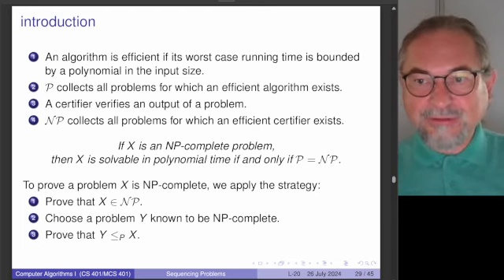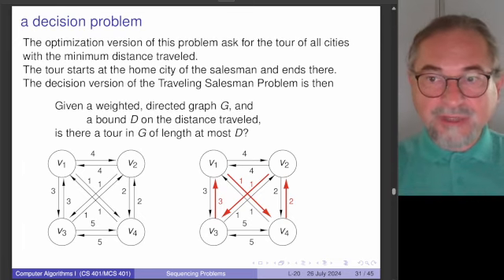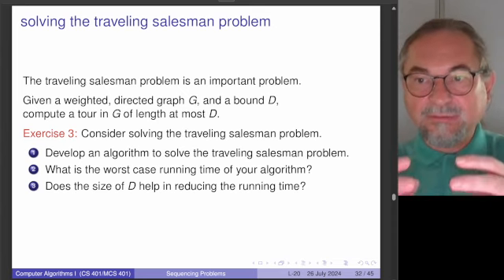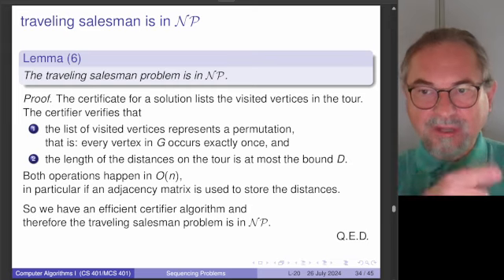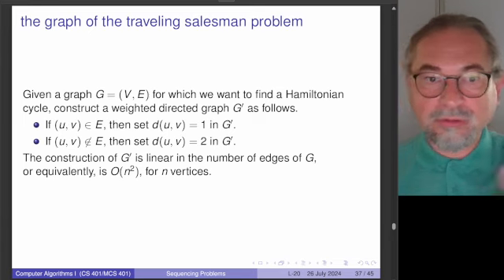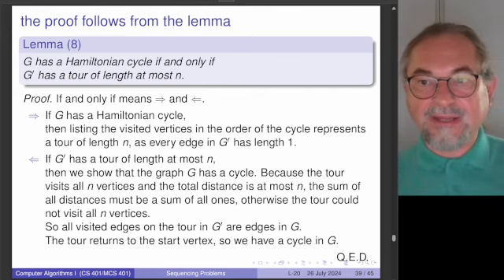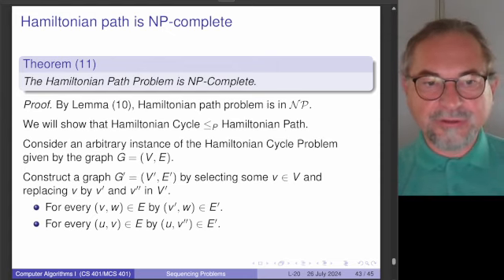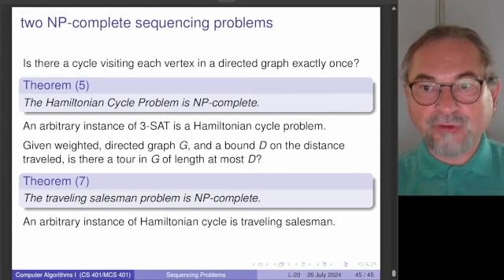the traveling salesman problem is NP-complete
A problem is in the set NP if we have an efficient algorithm to verify whether an output solves the problem.  Given a weighted directed graph and a bound D on the distance traveled, the traveling salesman problem ask if there is a tour visiting all vertices in the graph with length D or less.  Reducing the Hamiltonian cycle problem to the traveling salesman problem in polynomial time, we show that the traveling salesman problem is NP-complete.  If there would be an efficient algorithm to solve the traveling salesman problem, then the distinction between the set NP and P would disappear.